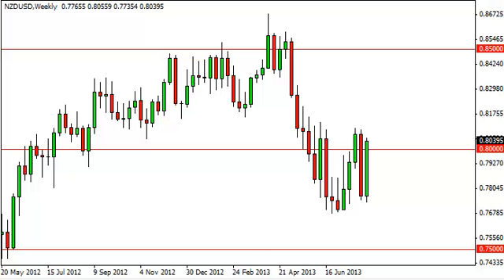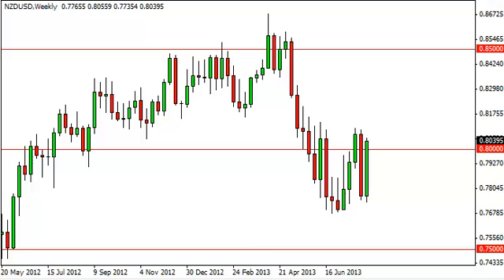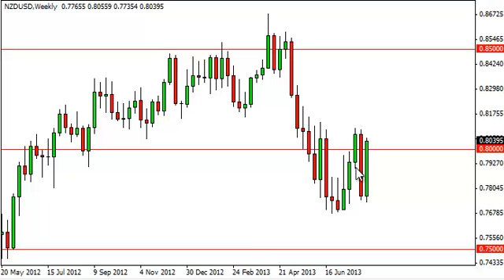NZD/USD Forecast for the week of August 12, 2013, Technical Analysis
- August 12, 2013 currency weekly technical analysis for the NZD/USD pair.Find more information about Forex News Forex Technical Analysis Forex Fundamental Analysis and Forex Brokers